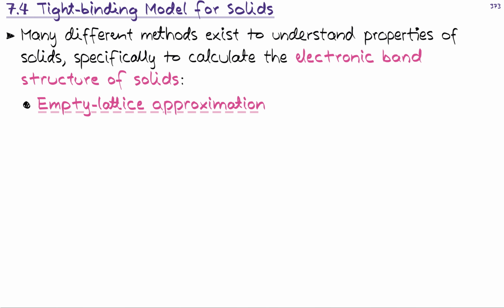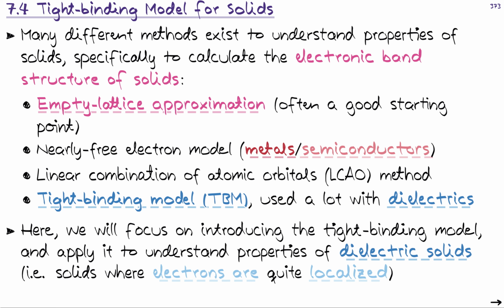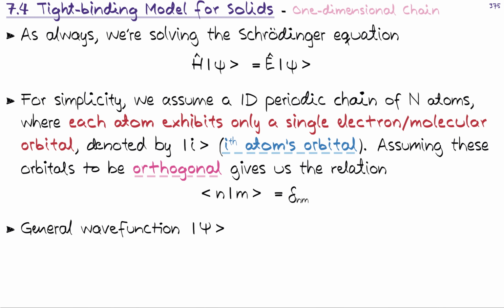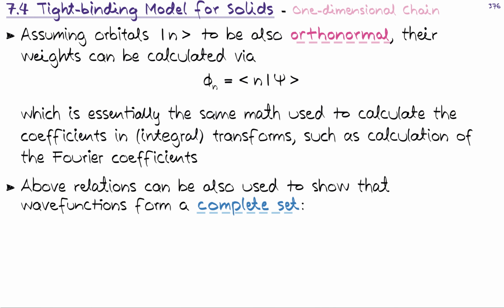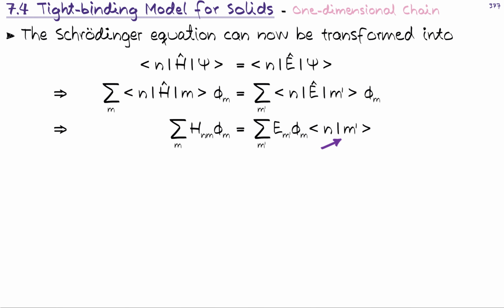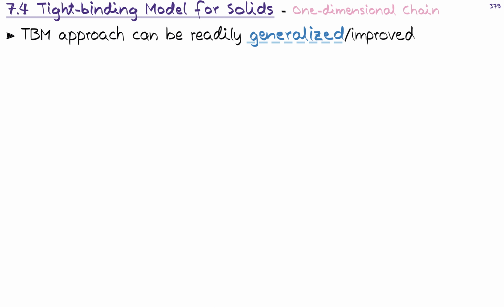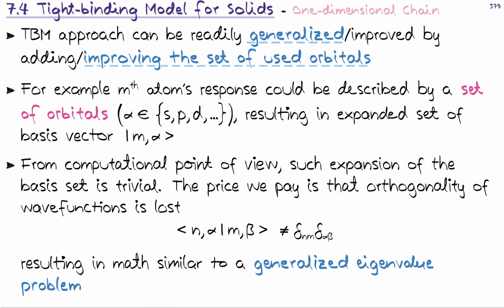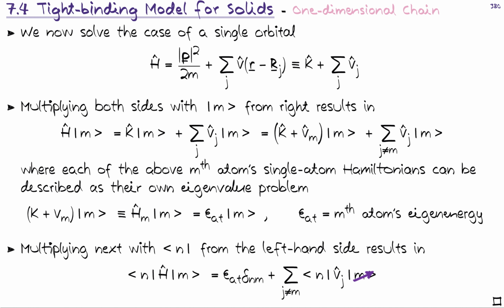FYS.310 7.4.1 Tight binding model for one-dimensional chain